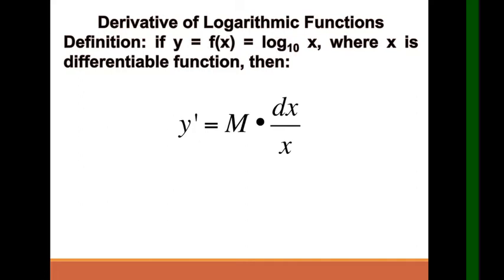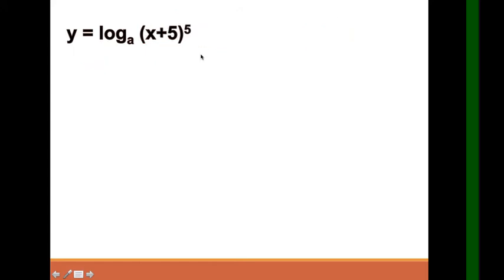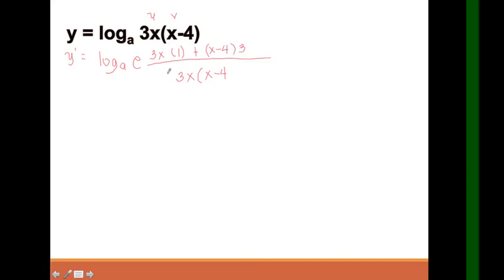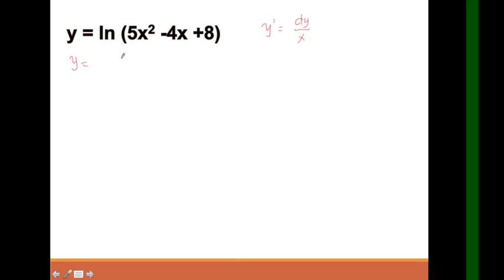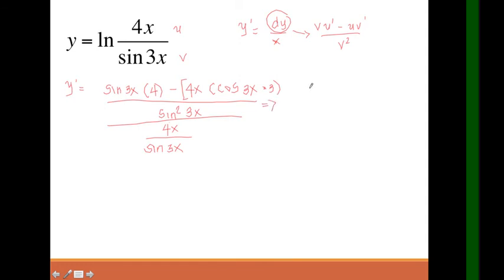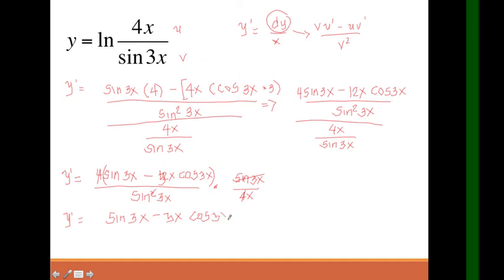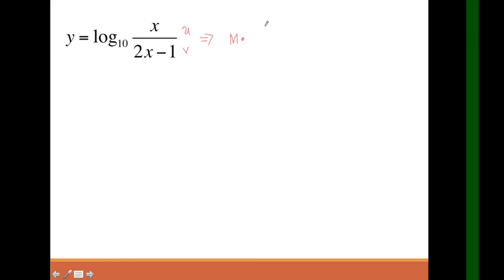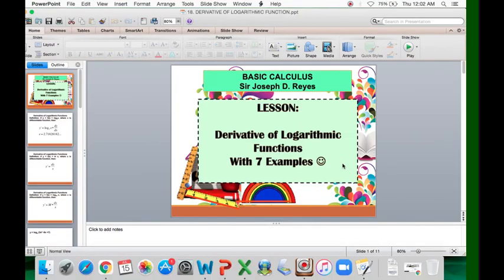DERIVATIVE OF LOGARITHMIC FUNCTIONS | BASIC CALCULUS | TAGLISH